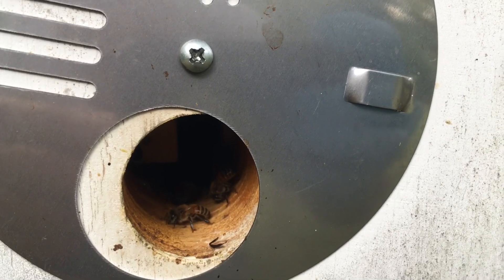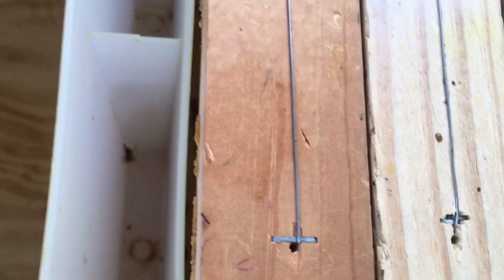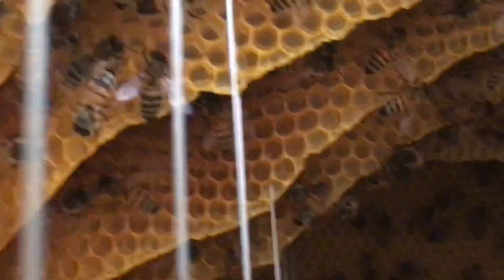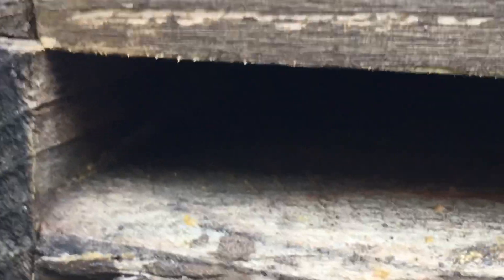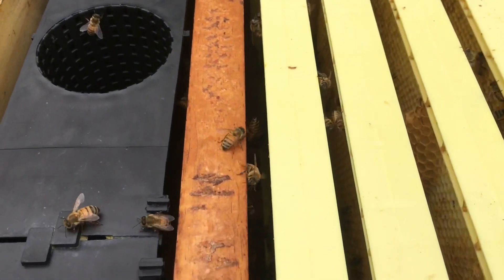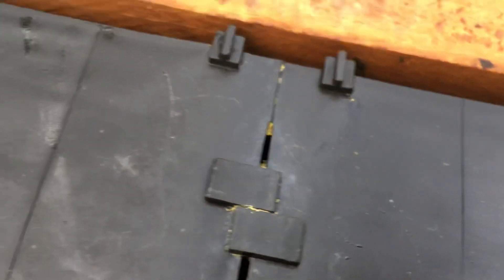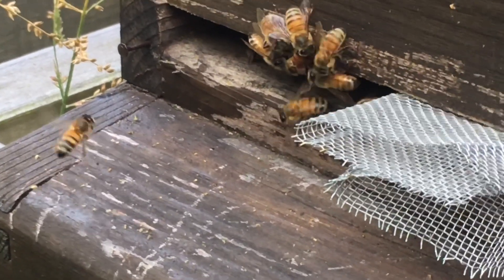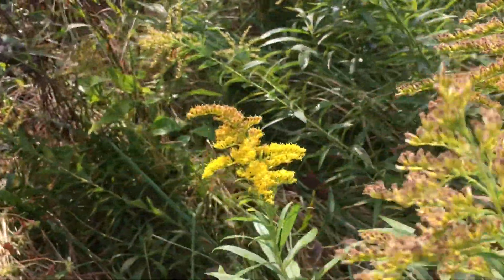Adding sugar syrup to Layens and Langstroth hives October 9th Layens and # Langstroth hives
It’s a cool October morning at the apiary and the bees are moving slow. Plan is to add sugar syrup to the hives and take a quick look without pulling any frames because the temperature is about 67-68 degrees. Also take a look at the goldenrod. I hope to come back tomorrow and take a look at some frames and see how the hives are doing when the temperature is warmer.